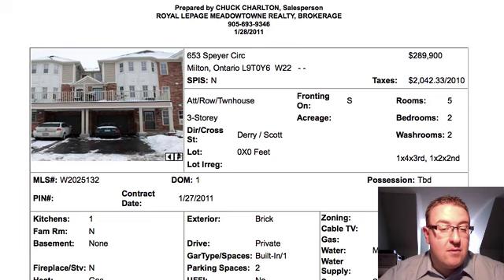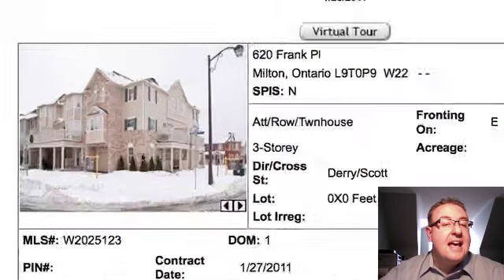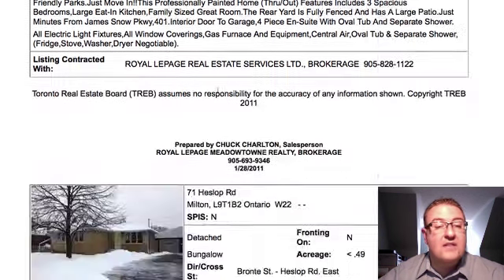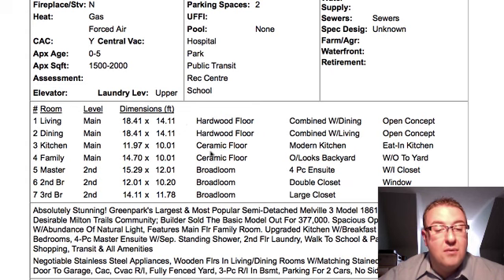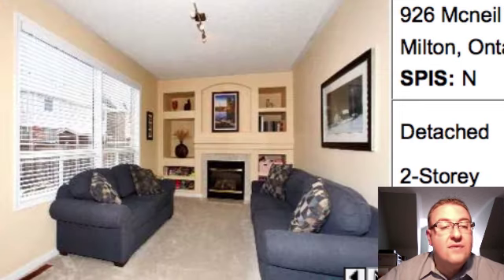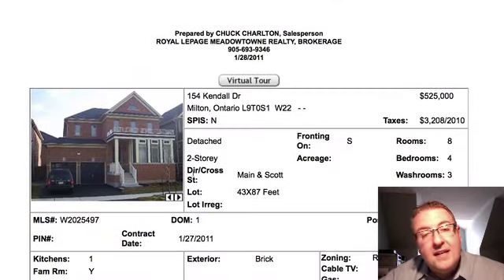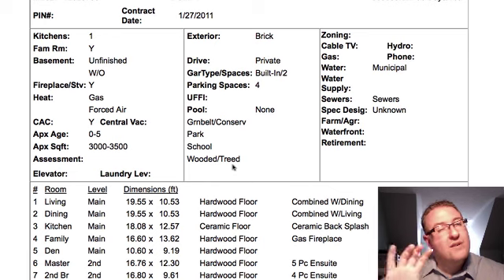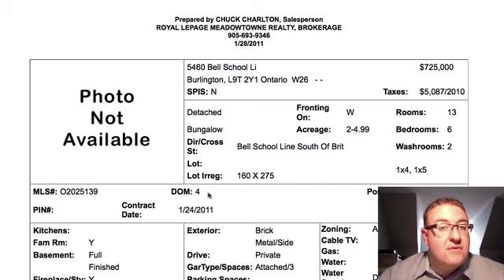Milton Daily Homes - January 28, 2011 - Kiss of Death!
- the real estate "Kiss of Death" has returned!  Along with a home listed $15,000 below market value, a good semi on the best name for a street ever, and a house backing onto an airport?  Freaky Friday!